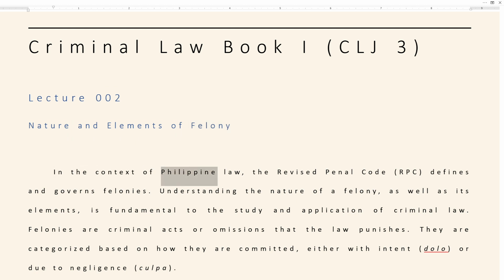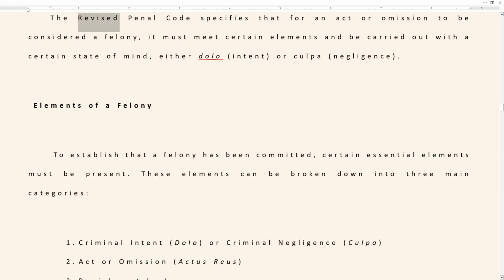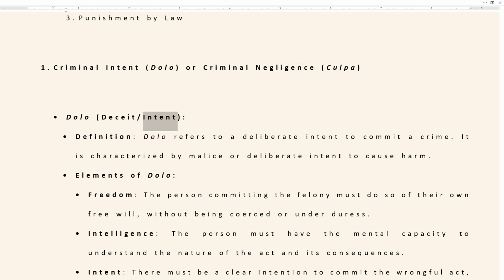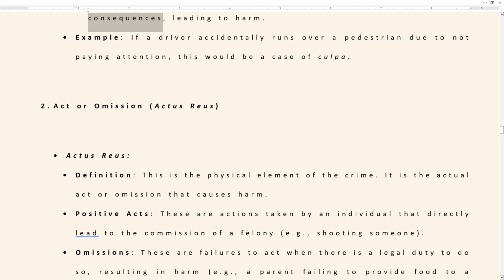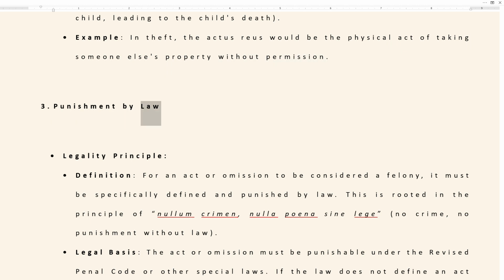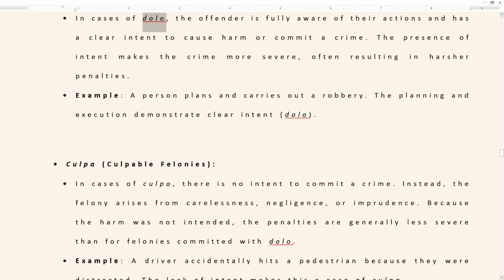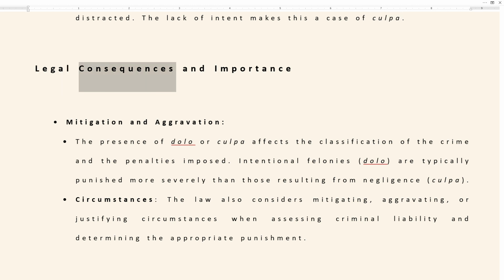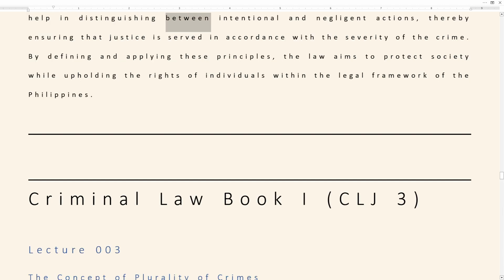CLJ 3 002 Nature and Elements of Felony